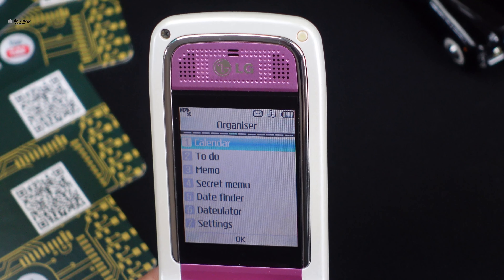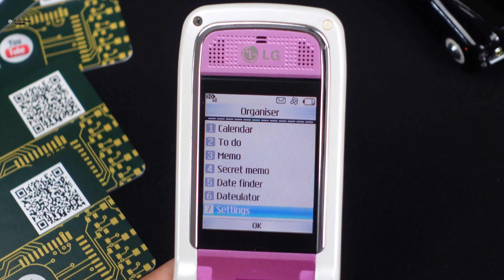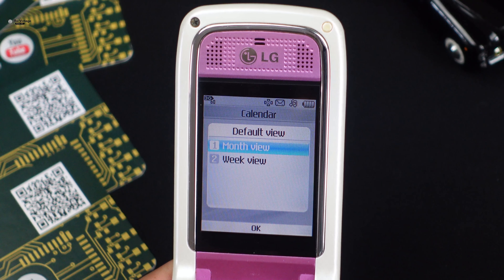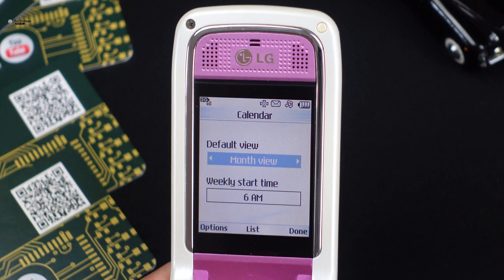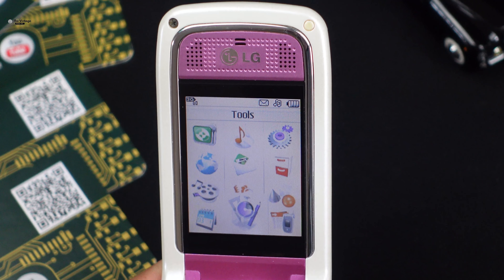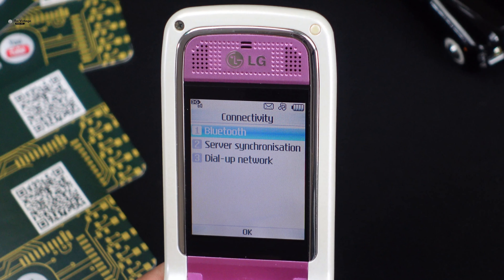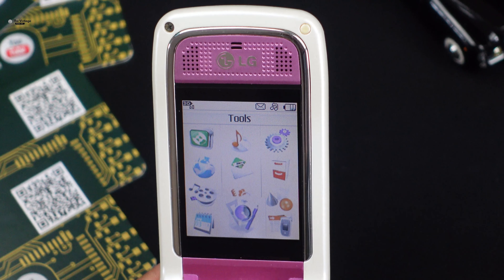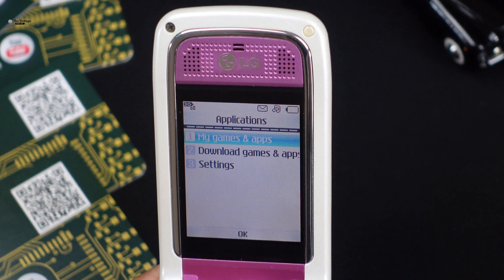LG U880: The Phone That Showed the Potential of 3G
The LG U880 was one of the first phones to support 3G connectivity, and it showed the potential of this new technology. With its faster data transfer speeds, the U880 made it easier to browse the internet, send emails, and transfer photos. It also had a number of other advanced features, such as a 2.0-megapixel camera, an MP3 player, and an FM radio.

In this video, we take a look back at the LG U880 and discuss how it showed the potential of 3G. We also explore some of the phone's other features and why it was so popular at the time.